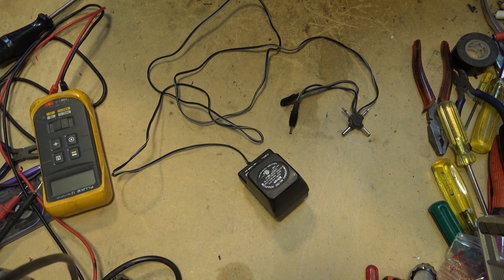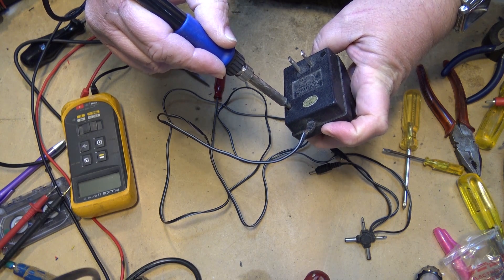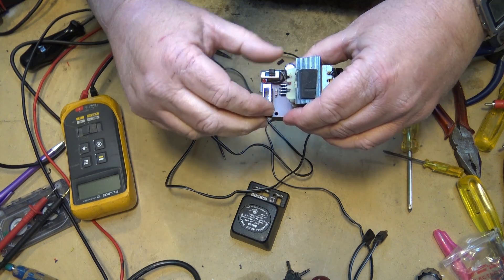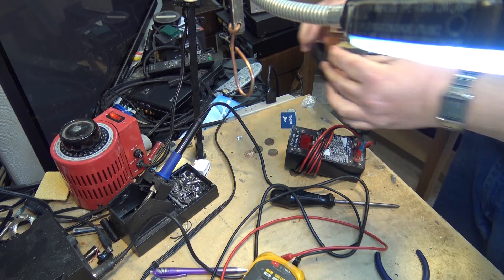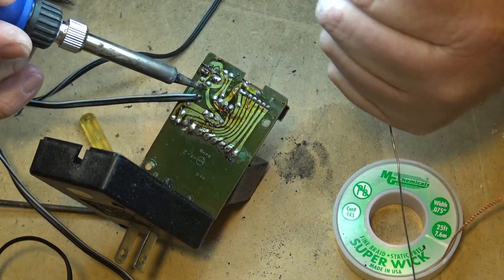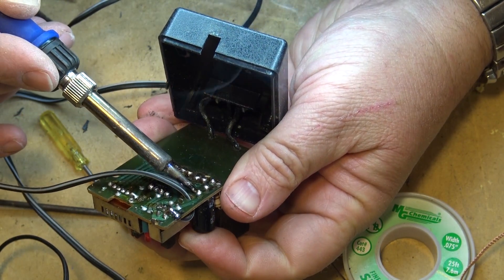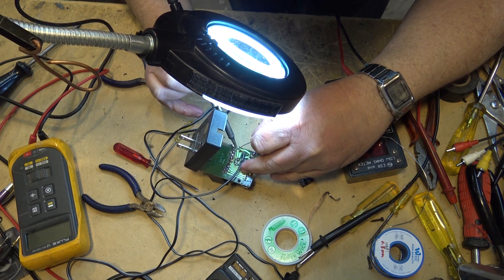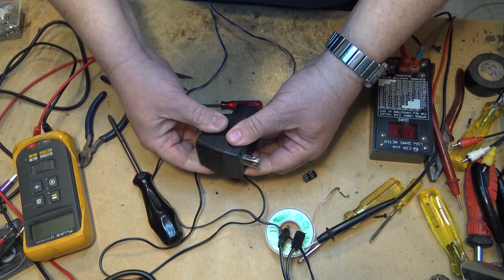Vintage Universal AC adapter repair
An old magnetic transformer multi voltage AC to Dc adapter needs the DC cord fixed. Has security screws. Here's how to open it and fix.